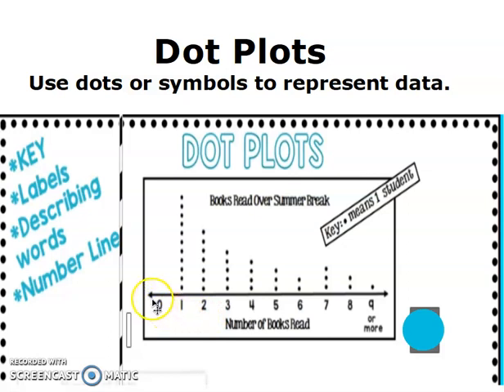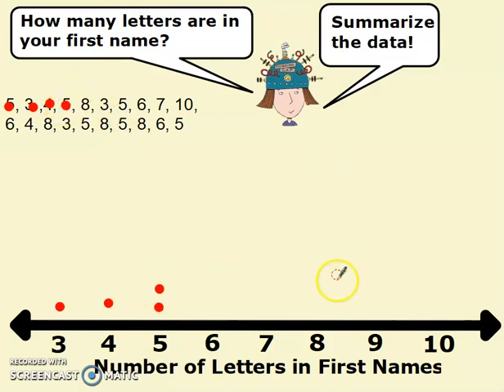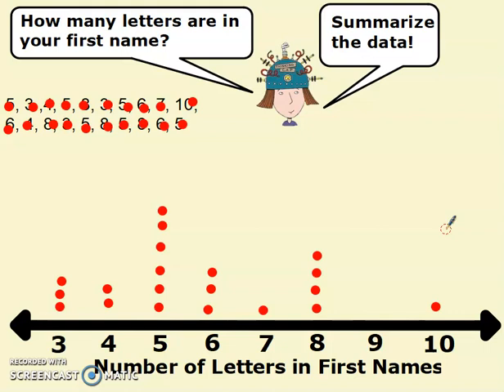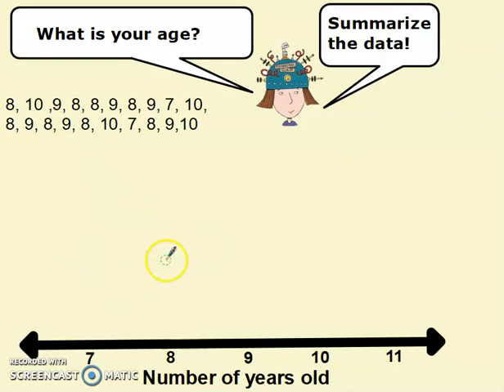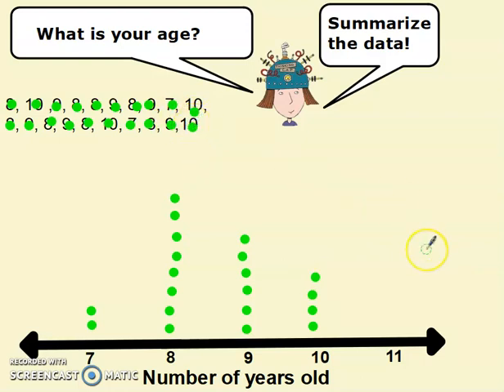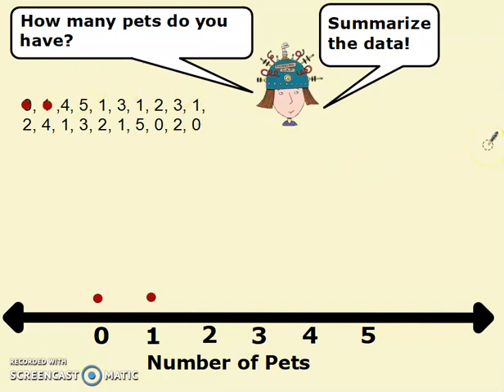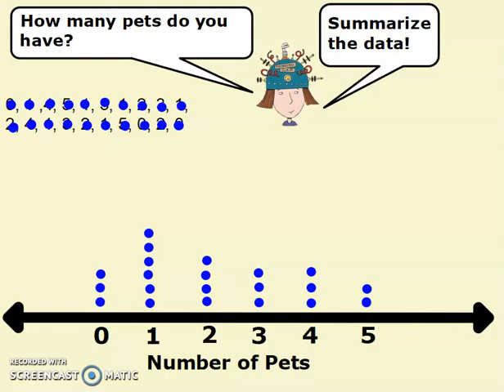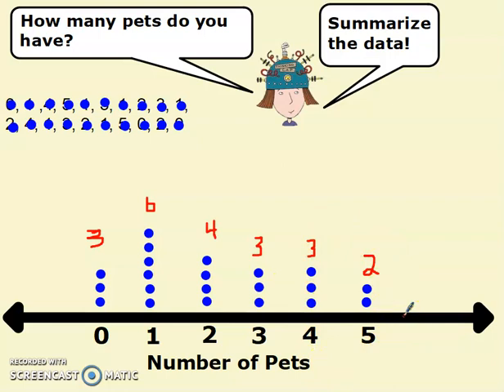Creating Dot Plots - April 14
This lesson will teach 3rd grade students how to make a dot plot to represent a set of data.